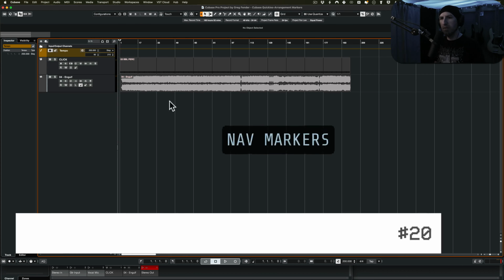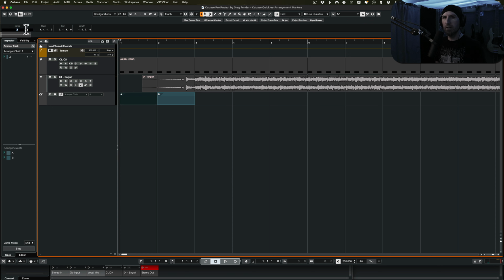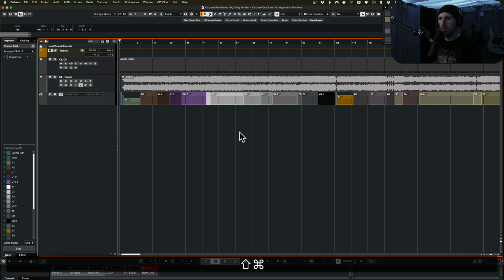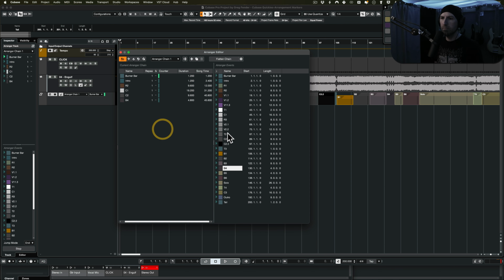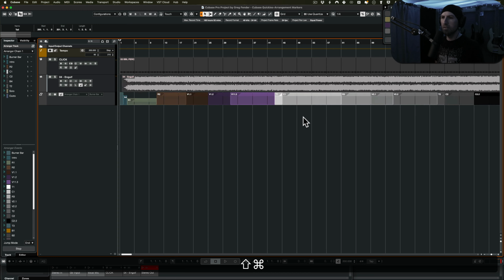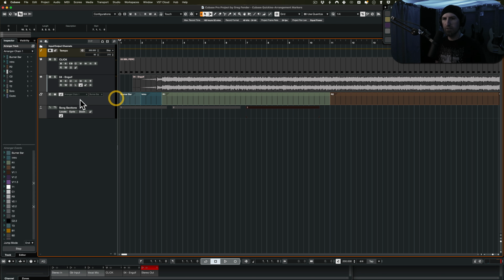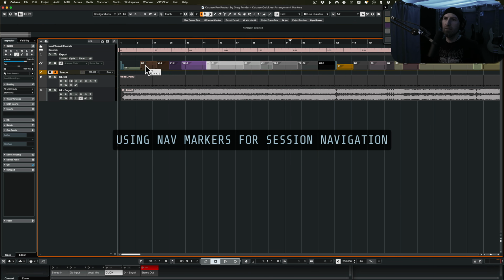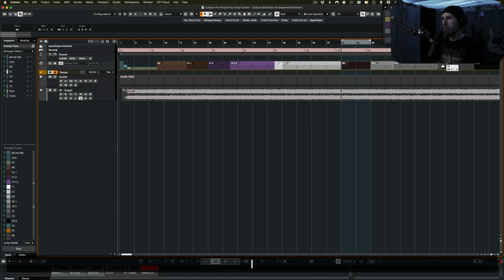Cubase - Setting Arrangement Markers for Project Navigation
Save time by setting up arrangement markers to navigate your project quickly & easily.

This video is part of my Cubase Newb Base tutorial series. If you’re new to Cubase this series will help you get up and running:

If you’re already familiar with Cubase but still find yourself running to Google or the user manual more often than you’d like, my hopes are that this video series will help you get past some of your obstacles.

Each video focuses on a small part of a full project, so that you can easily find what you need and ignore the rest, but more context is always available if you need it.

My name is Greg and my purpose is to help like-minded heavy music creatives make better art.

If you’re looking for ways to make your metal guitars sound better for free, here’s a thing for that: